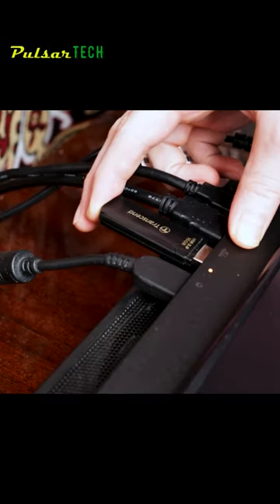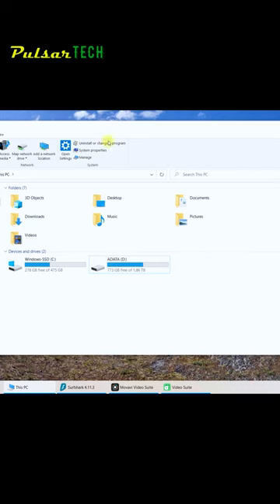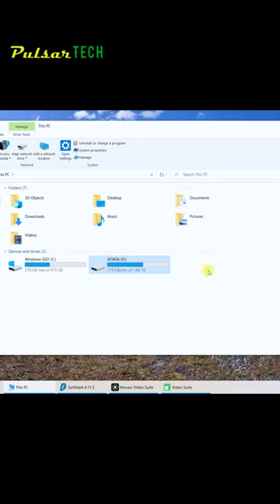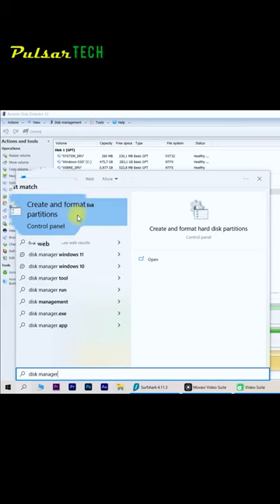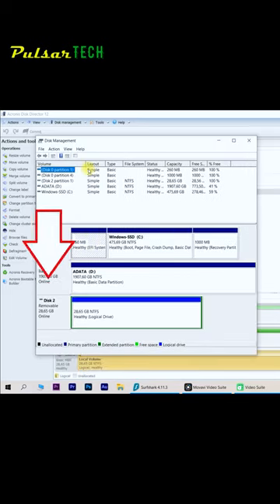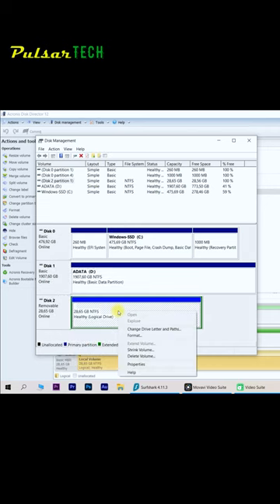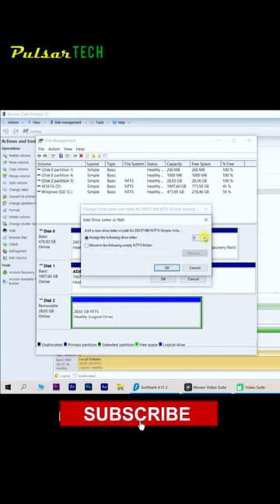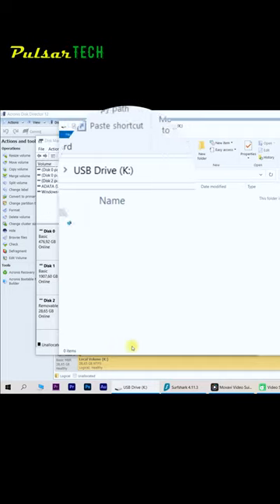USB Stick NOT Showing in My Computer FIX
If your computer fails to recognize a USB flash drive, it is likely due to a minor problem that can be resolved easily. In the following video, I will provide a demonstration on how to address this issue when the flash drive does not appear in your file explorer, despite the LED indicator flashing, indicating that it should be functioning correctly.

If the suggested method does not resolve the problem, it is possible that the USB stick has a more complex issue related to its firmware, which can potentially be resolved by following the instructions provided